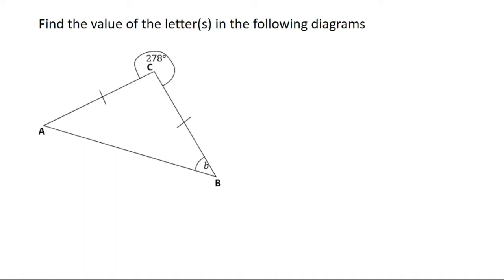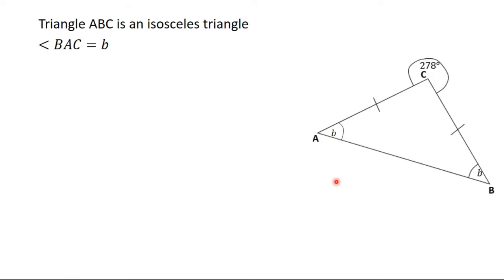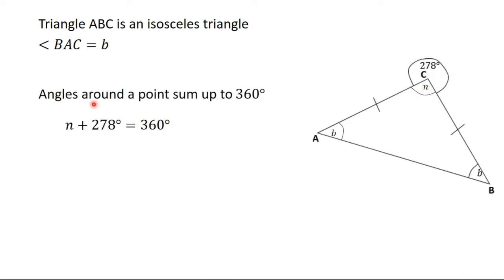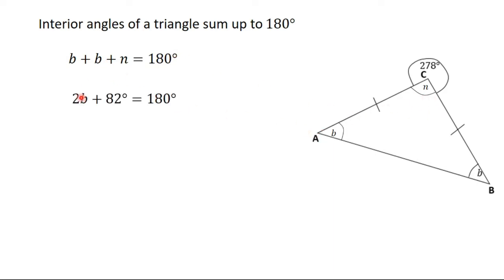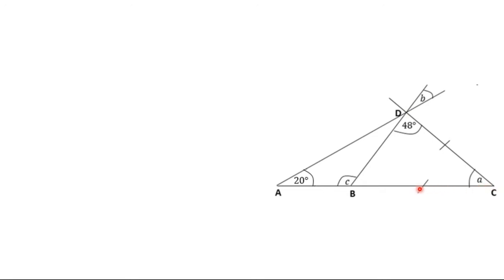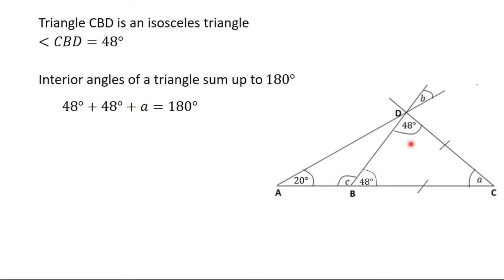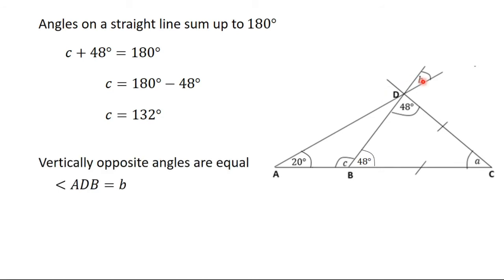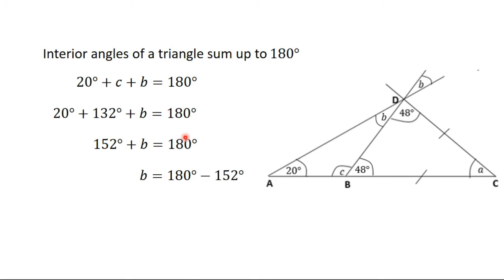1 7 Solved questions